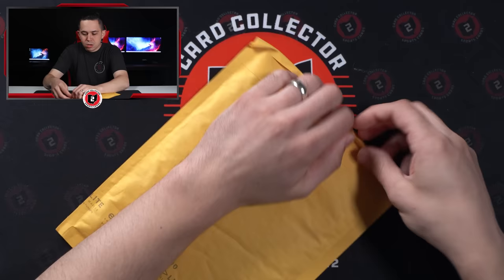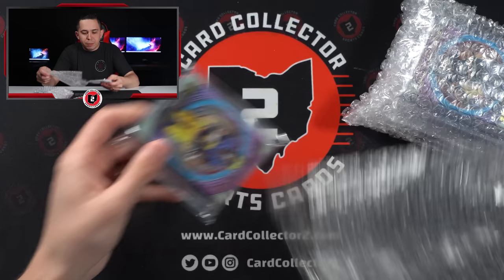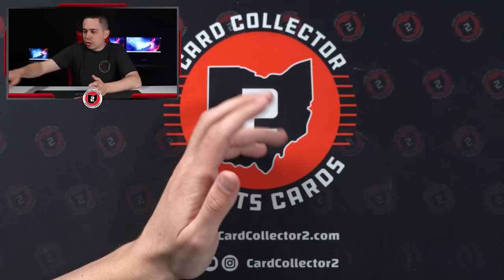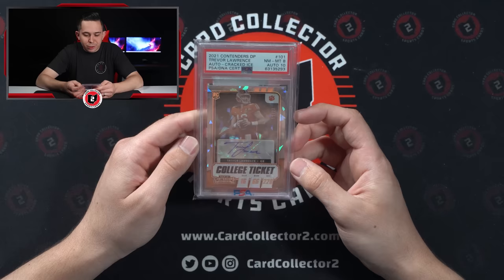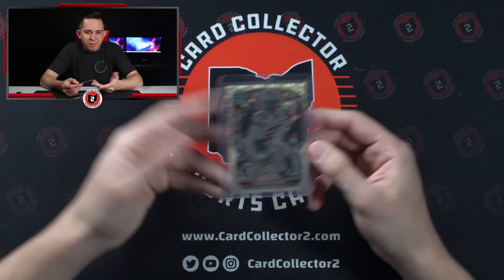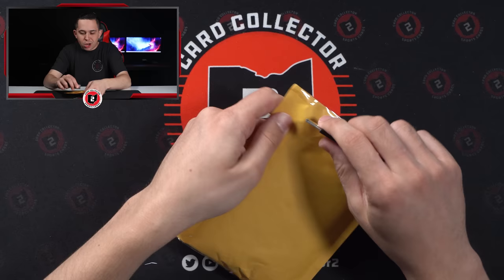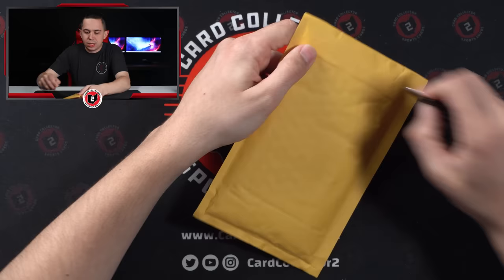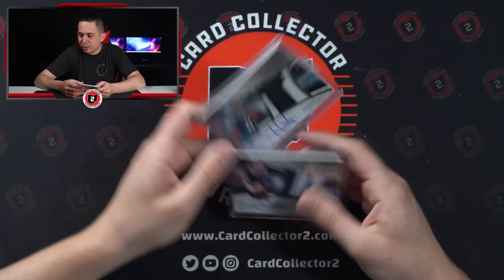Buying A 1/1 Superfractor Rookie For My PC 💥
Today we have got another mail day for you guys! This mail day includes a lot of different deals we have made online within the last month or so ranging from football to Baseball. As well as a few cards we have bought from Instagram and eBay. We have tons of new sports card content coming soon!

We have been posting some of our recent maildays and other videos on TikTok so make sure to follow us on there as well! TikTok